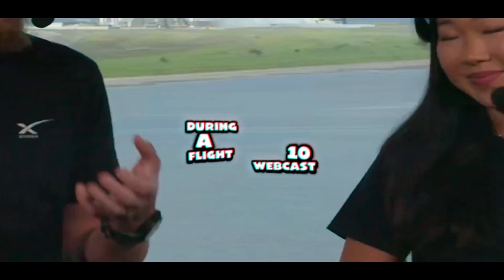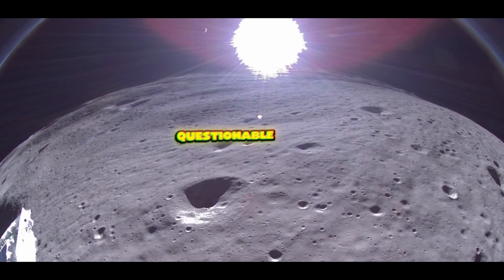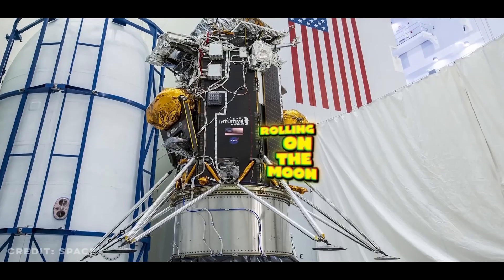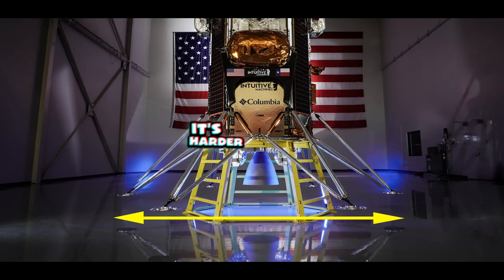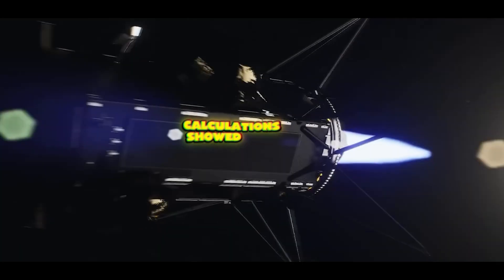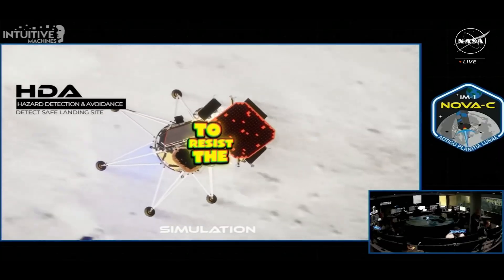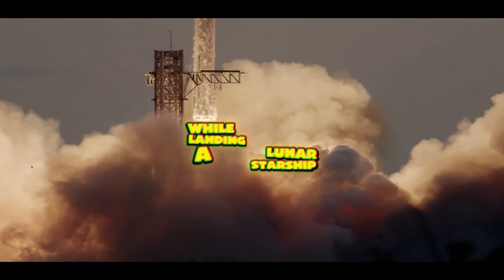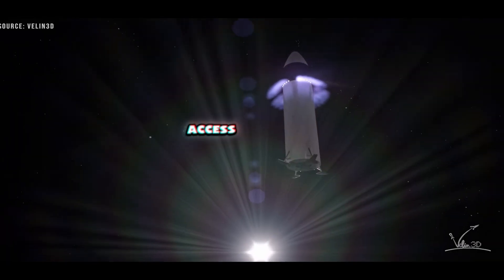SpaceX Found Brilliant Solution to Land Starship on the Moon Without LEG Sooner than China...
During a Flight 10 webcast, SpaceX spokesman Dan Huot commented on landing Starship on Mars, saying: “They’re just going to put minimally viable landers on the surface — land right on the skirt, no [landing] legs.” That sparked a question for me: if Starship can land on Mars without landing legs, could the same approach work for the Moon?
The current plan for landing humans on the Moon involves equipping Starship with landing legs, mainly due to the Moon’s uneven terrain. However, this approach runs into a familiar challenge — the same reason SpaceX is now catching Starship with a giant launch tower on Earth: weight.
Starship is significantly larger and heavier than Falcon 9, so it would require much bigger and stronger landing legs. Estimates suggest that at least six legs would be needed to properly support the vehicle, adding considerable mass. On Falcon 9, the landing legs are made from carbon fiber with an aluminum honeycomb core — a strong, lightweight combination that absorbs impact and enables reusability. Carbon fiber isn’t cheap, but the investment makes sense when the legs are reused.
In contrast, Starship HLS isn’t expected to return to Earth — it lacks heat shields and flaps, and is designed for one-way missions on the lunar surface. That makes expensive, non-reusable landing legs a questionable trade-off.
So, can we realistically land Starship on the Moon without huge landing legs? At least not in an upright position.
You might recall the robotic lander Odysseus—back in 2024, it became the first American-built spacecraft to touch down on the Moon in more than 50 years. It toppled over at an angle. That limited how much science it could do on the lunar surface because its antennas and solar panels weren't pointed in the right directions.
Intuitive Machines tried again the next year with another lander, Athena, but it also failed and landed sideways. It couldn’t get enough sunlight on its solar panels and ended its mission early.
Turns out, landers flipping or rolling on the Moon isn’t that rare. It is really that difficult to land upright there!